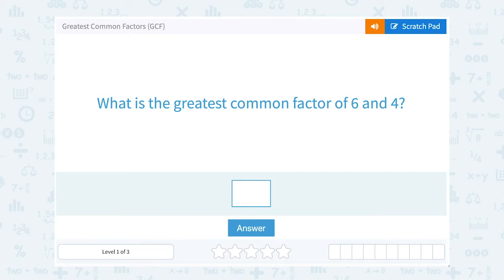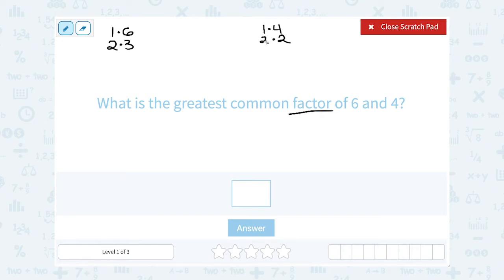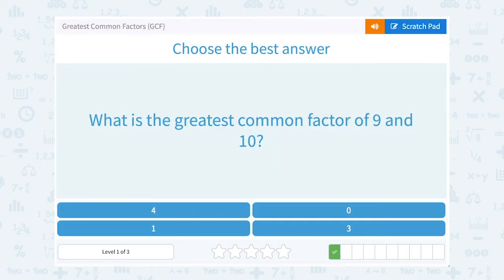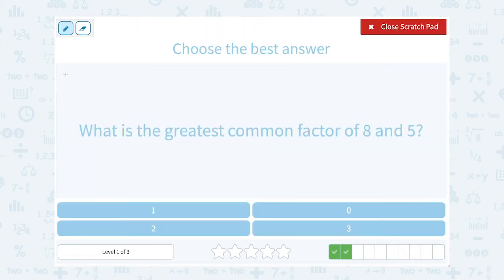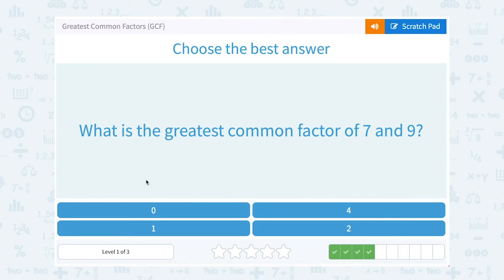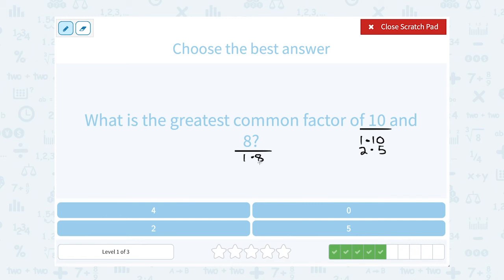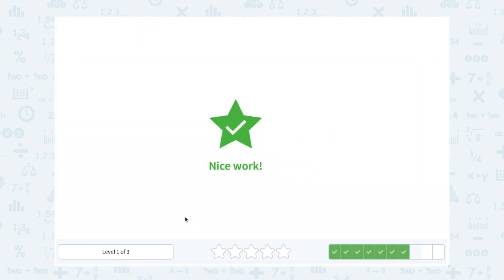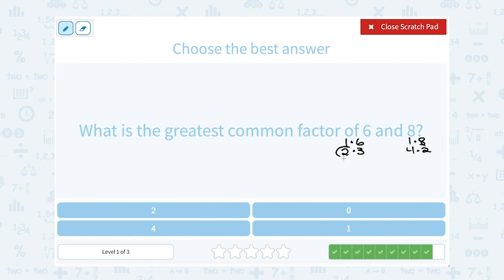6.52 Greatest Common Factors (GCF)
Greatest Common Factors (GCF)
Practice finding the greatest common factor (GCF) between two numbers.